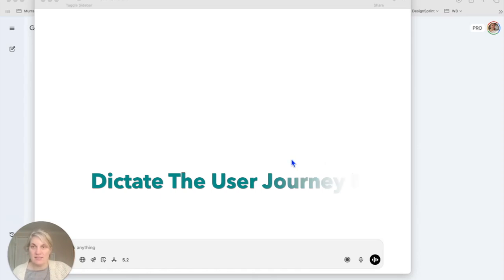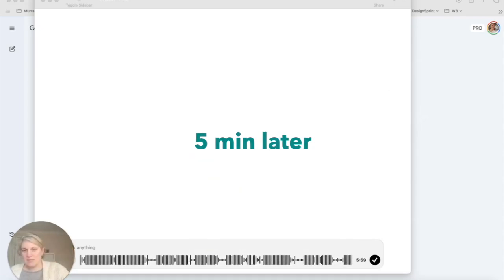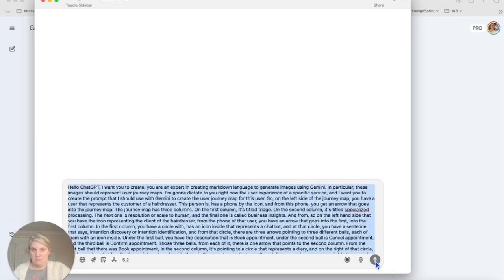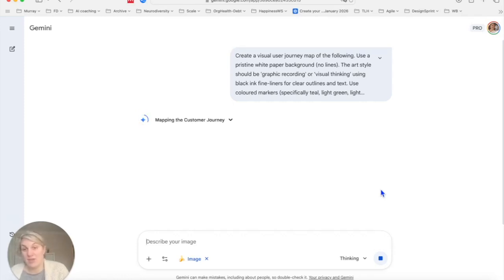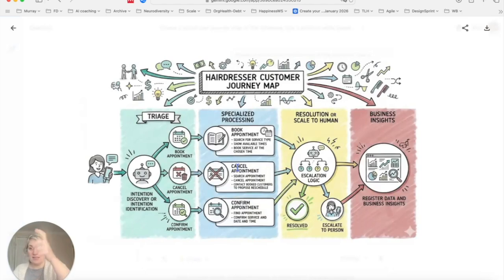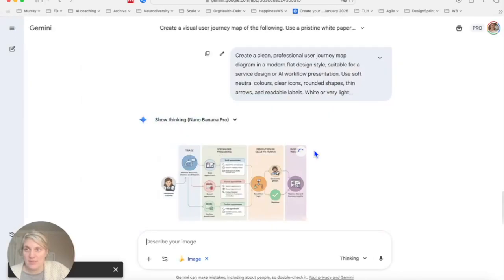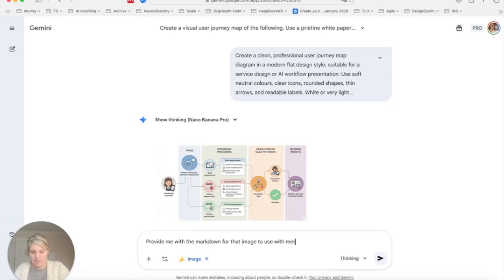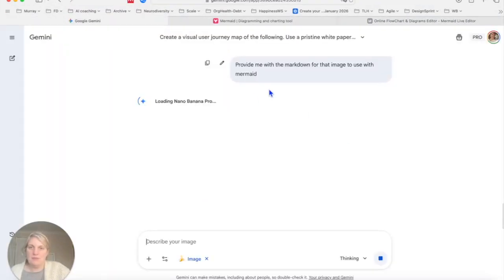Design Sprint Shortcut: Build User Journey Maps Using ChatGPT, Gemini, and Mermaid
Creating user journey maps is a core activity in product design and a key part of any design sprint.

In this video I show a fast, practical way to create them using AI tools to create a user journey map for a dummy use case: hairdresser customers booking an appointment.

Flow of the video:
✨ I dictate a user journey map to ChatGPT (you could also use captured images of post-its)
✨ I use the structured output to generate a visual user journey map with Gemini (nano banana pro)
✨ I generate a clean markdown version of the journey using ChatGPT and Gemini
✨ I create a second version of the user journey map using Mermaid

This is a hands on walkthrough focused on speed, clarity, and reuse. Designed for innovation consultants, product teams, and facilitators who want to move quickly from ideas to visual artefacts during design sprints and discovery work.

Want to explore this for your team or organisation? Get in touch with me directly.